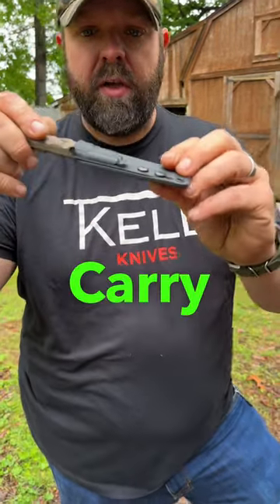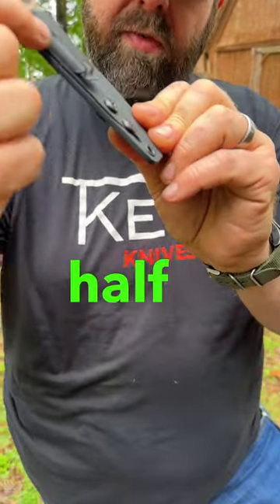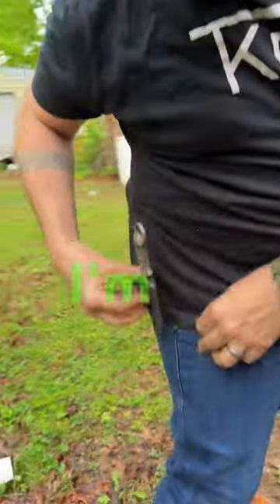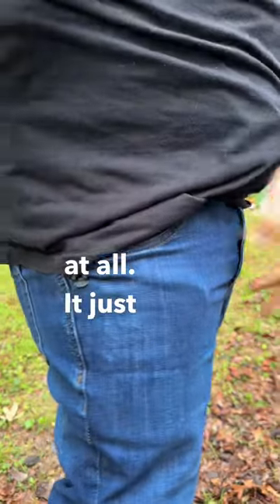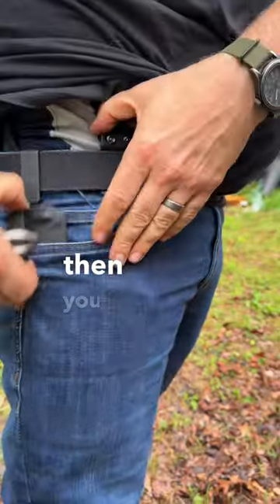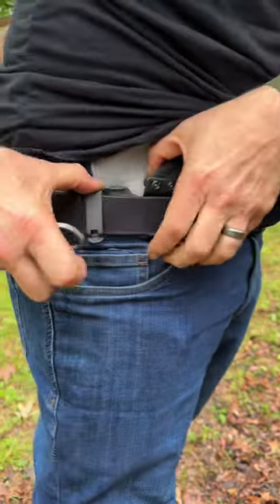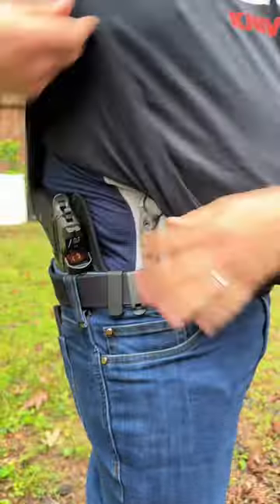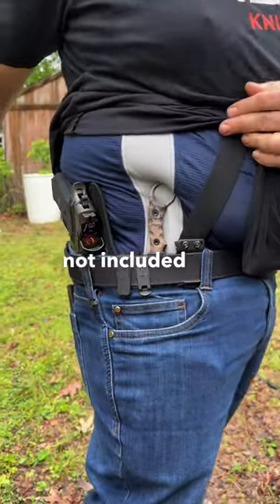This Pocket Clip Changes the Game - Find Out How!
I love this new clip from discreet carry concepts!